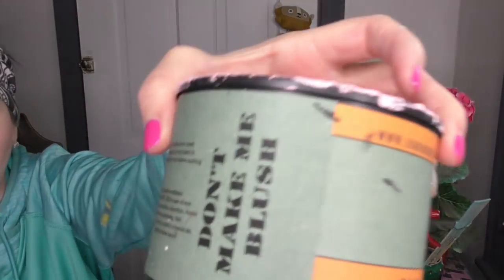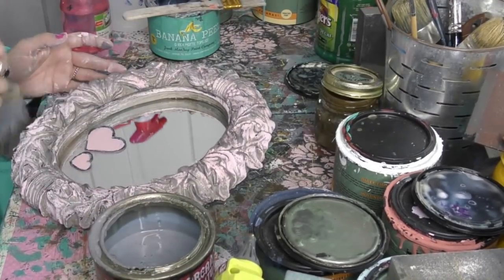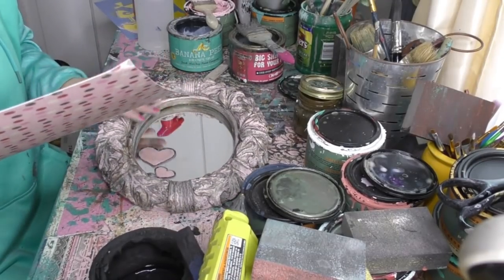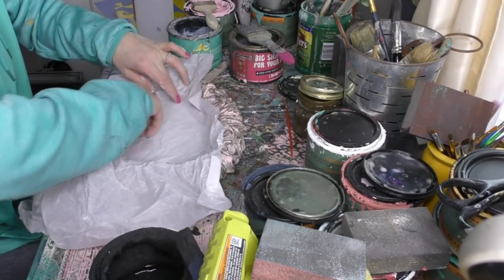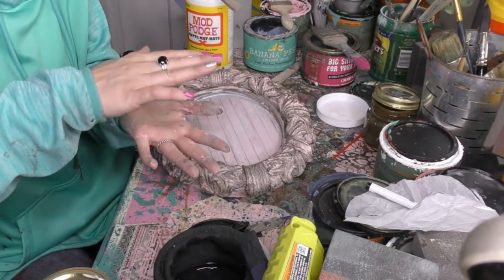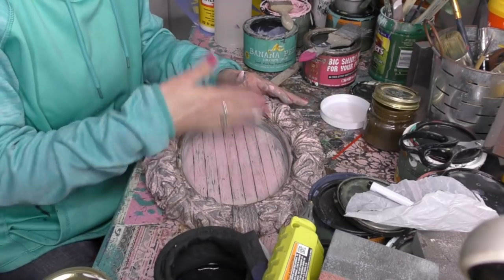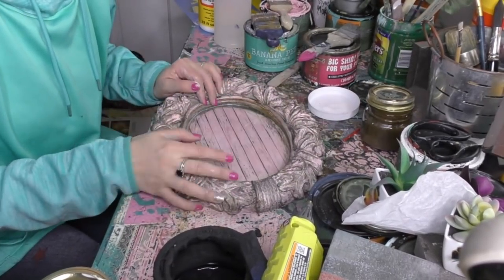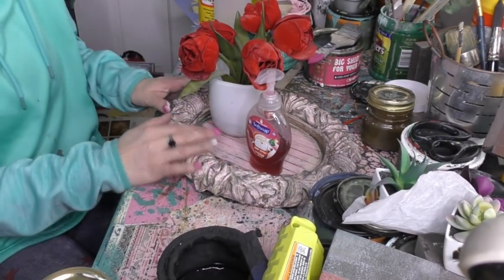Repurposed Mirror In Shabby Chic Style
Join Sonia Miller of Junk Monkey Paint Company as she flips a freebie mirror into something beautiful!

Ever thought of using a mirror like this before?

She shows us an idea of how to repurpose an oval mirror into a bathroom caddy.

Watch and learn how to paint shabby chic style! Do this look any project!

Connect with Sonia and get all the Junk Monkey Paint supplies